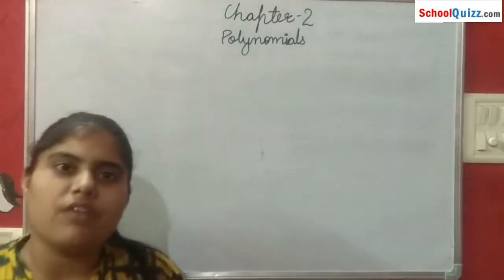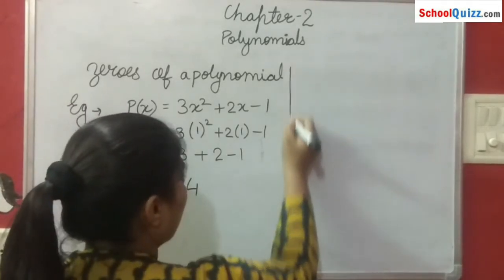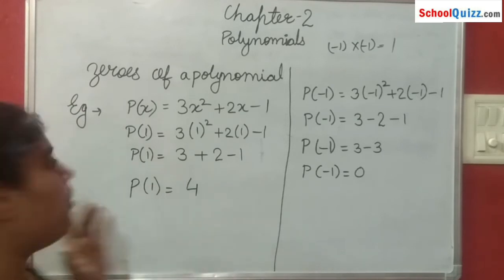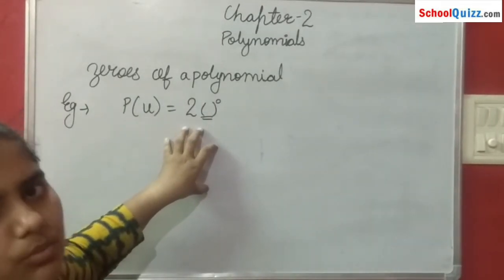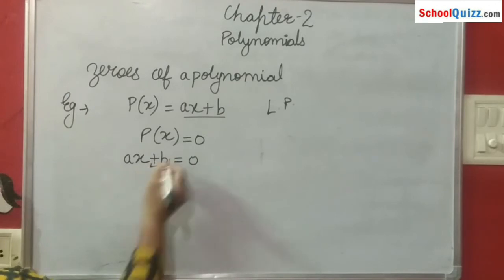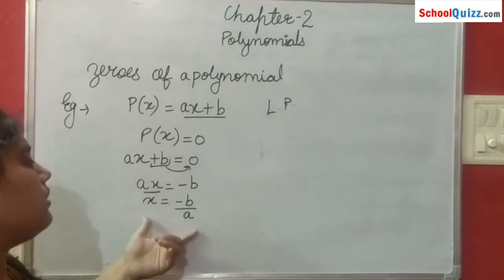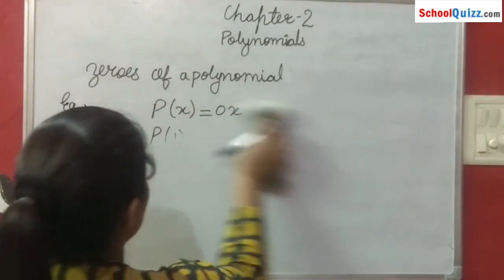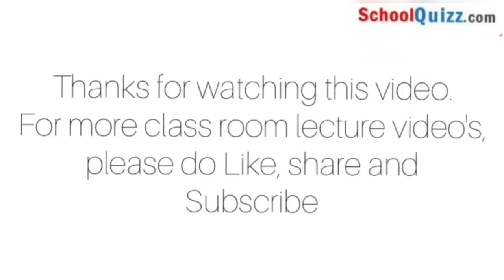Zeroes of polynomials | mathematics | CBSE.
A digital class room lecture on topics in zeroes of polynomials by sapna soni

To participate in Quiz, please do sign up through and start learning new things.